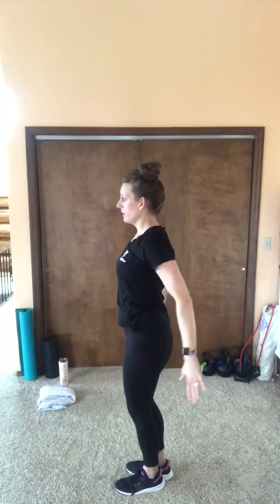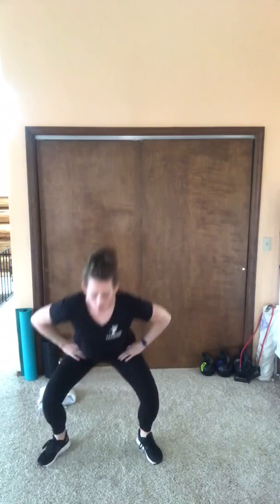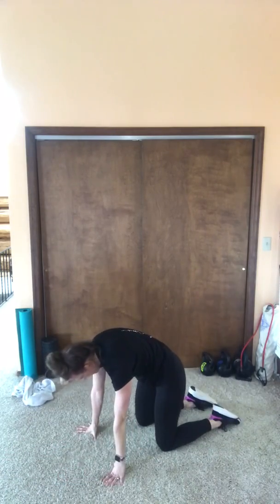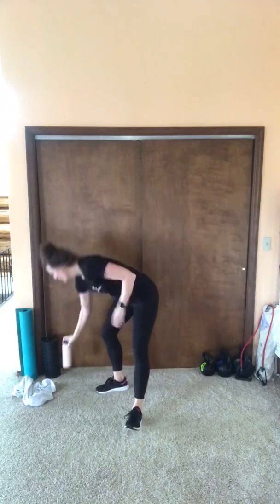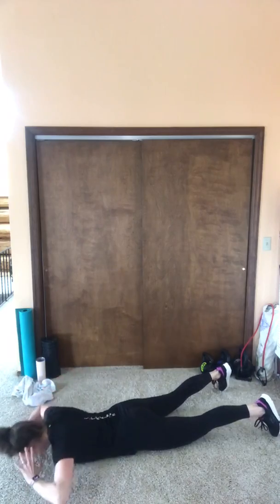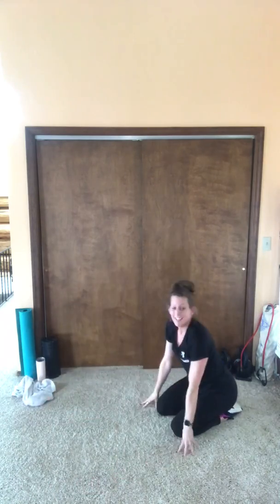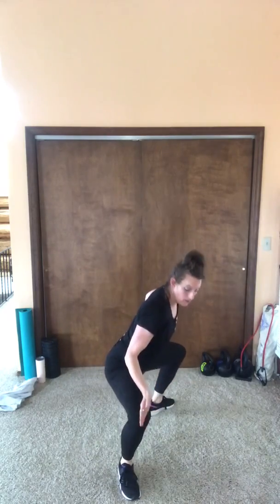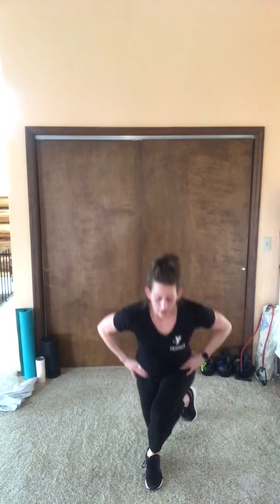Body Weight - Wk2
Join Kim E. for 30 minutes of Body Weight Strength class! No equipment is needed.

We are a cause driven non-profit organization dedicated to strengthening our communities in spirit, mind and body. Much more than just a fitness center, we focus on youth development, healthy living, and social responsibility as well. At the Y we know we aren't simply in the community, but a part of it, and when we strengthen others we strengthen ourselves. Welcome to the Y. You belong here.